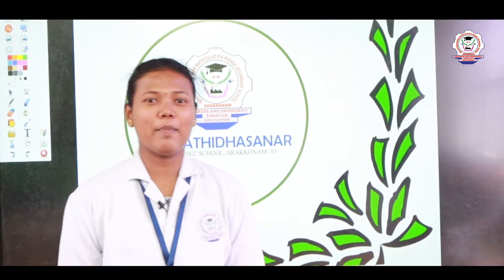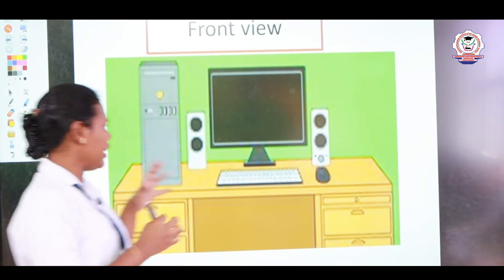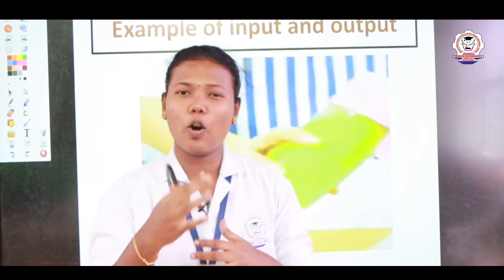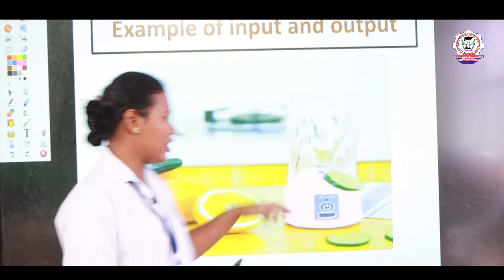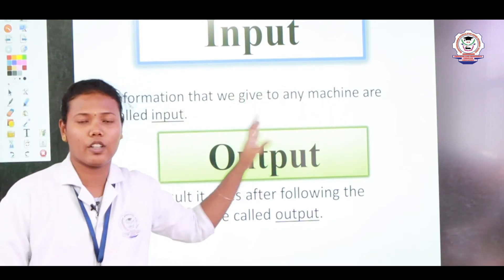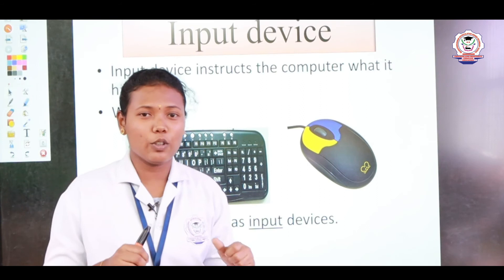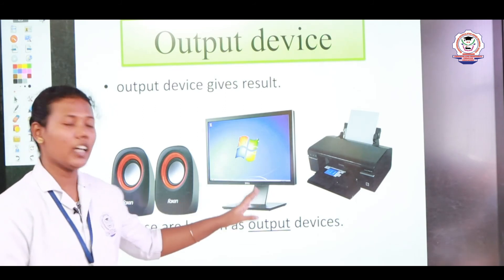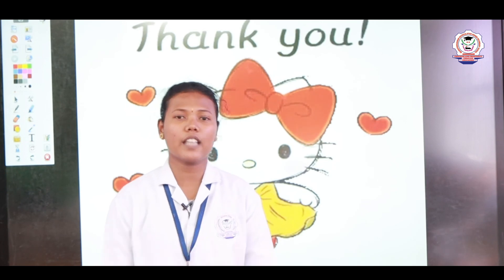Computer Science | Class 1 | Parts of the Computer | Part 2 | BMHSS